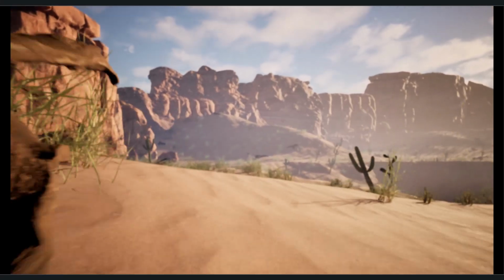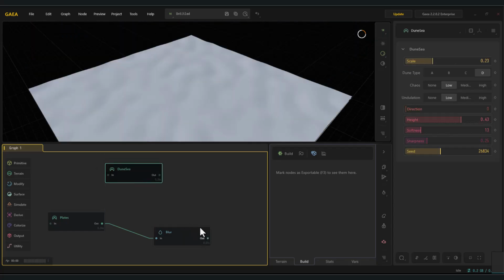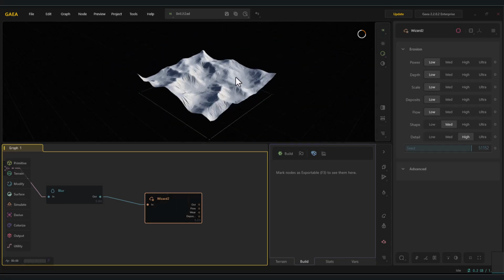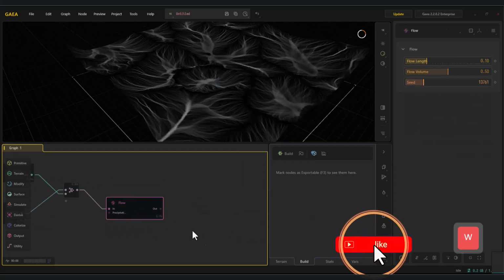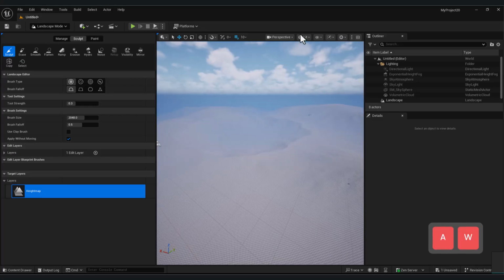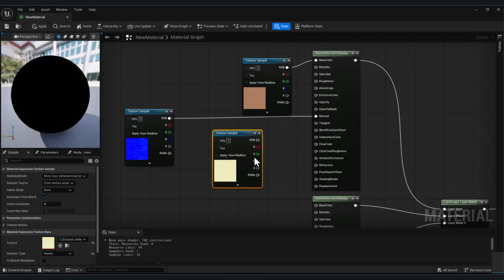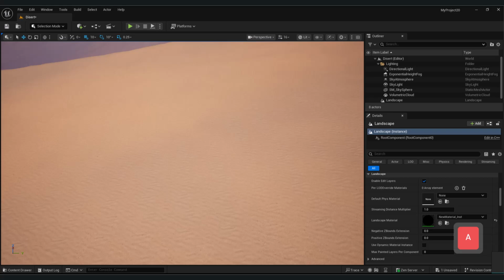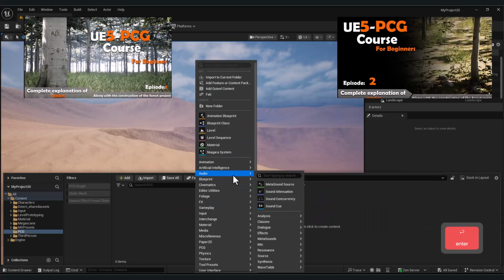Gaea to Unreal:Massive Desert + PCG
In this tutorial, we’ll create a realistic desert environment by combining the power of Gaea heightmaps with PCG in Unreal Engine 5.
We’ll start in Gaea, sculpting desert dunes and natural erosion to generate high-quality heightmaps. Then, we’ll bring them into Unreal Engine and use PCG (Procedural Content Generation) to automatically populate the scene with rocks, vegetation, and details.

By the end of this tutorial, you’ll have a cinematic desert landscape ready for games or film — built procedurally and fully customizable. Perfect for environment artists looking to level up their workflow

Chapters:
00:00 Preview
00:09 Gaea
01:01 Plates Node
06:57 Mask Creation
08:45 Export to Unreal Engine
09:03 landscape Creation
09:56 landscape Material
16:00 PCG
22:42 Camera And Light Setting